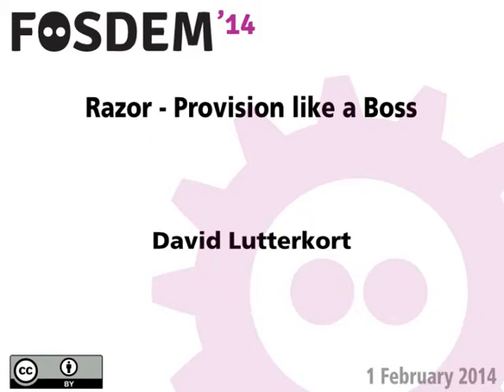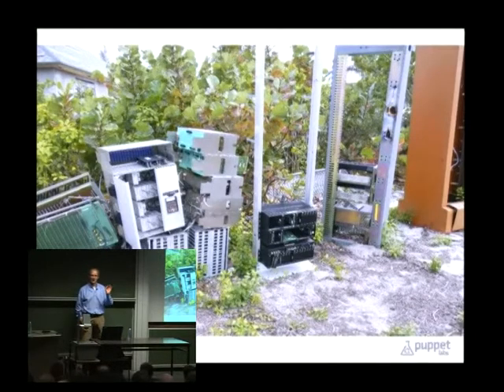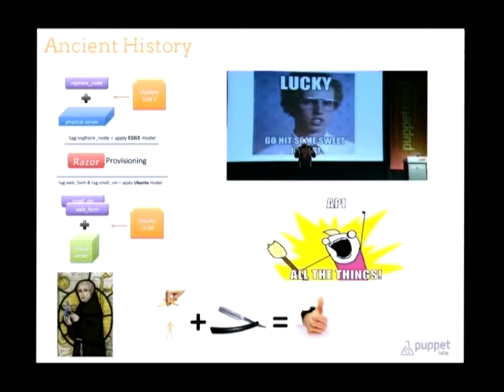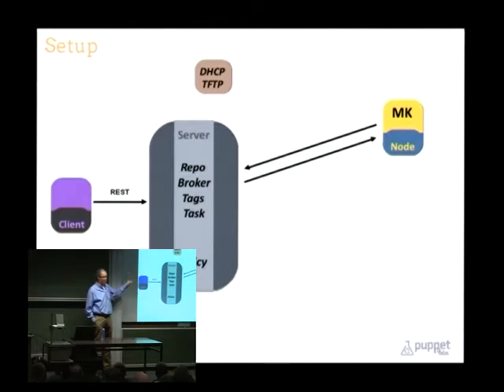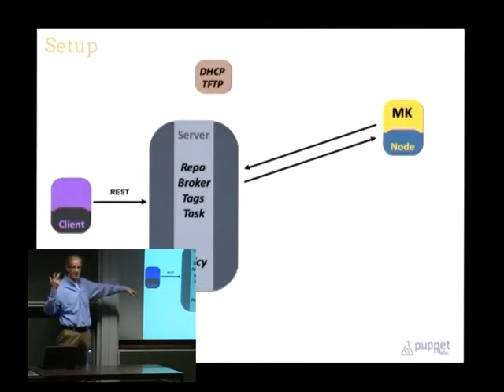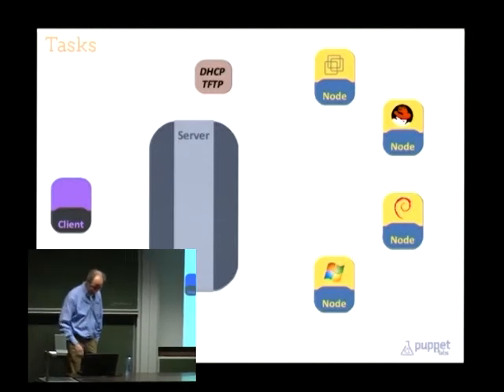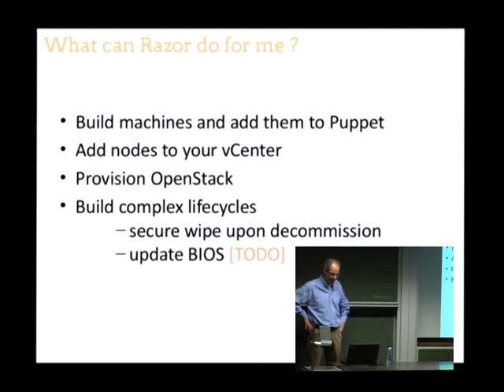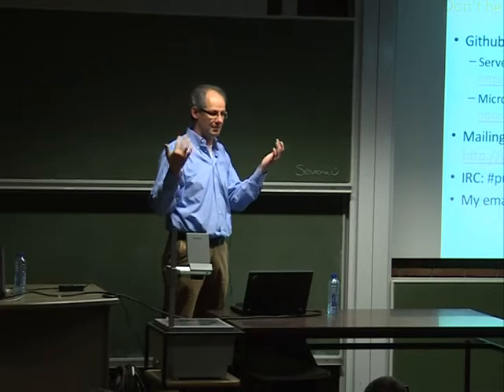FOSDEM 2014 - Razor Provision Like A Boss